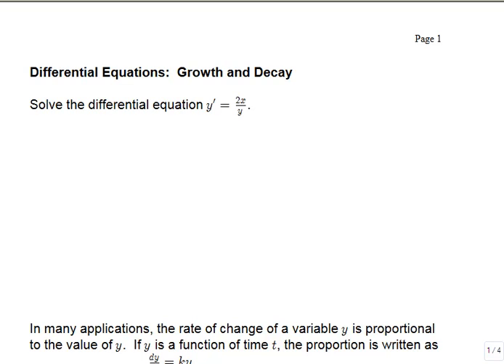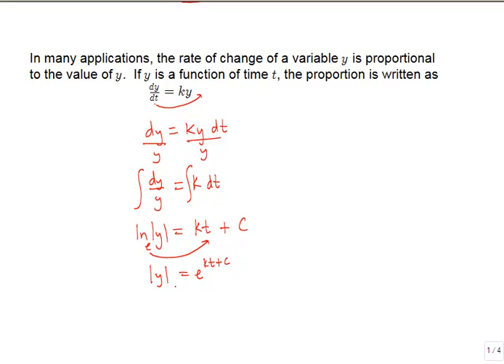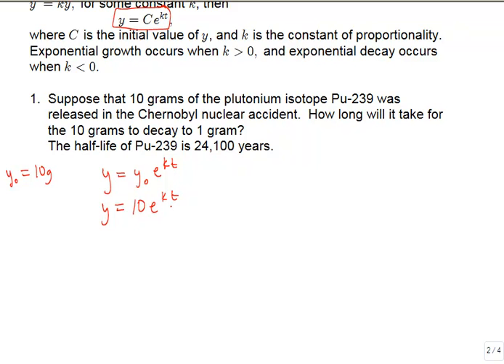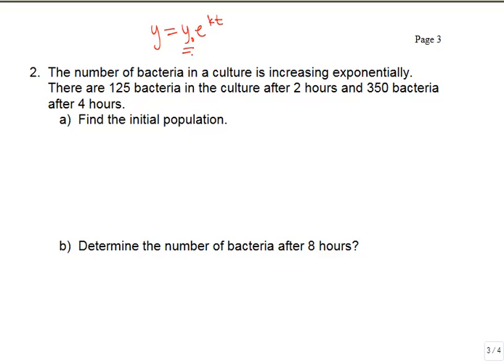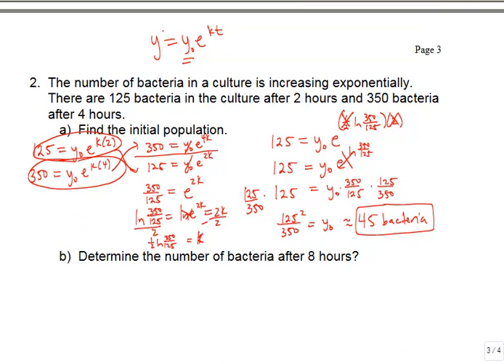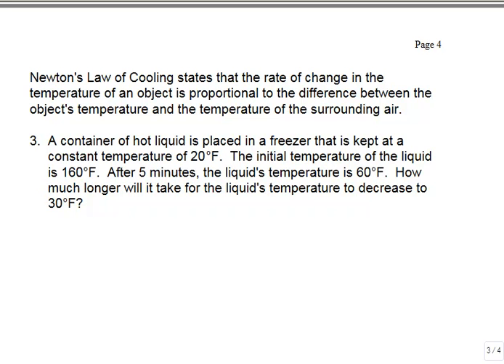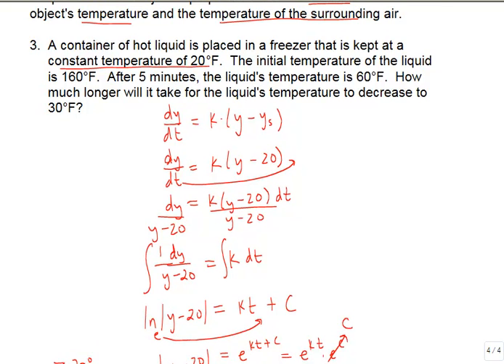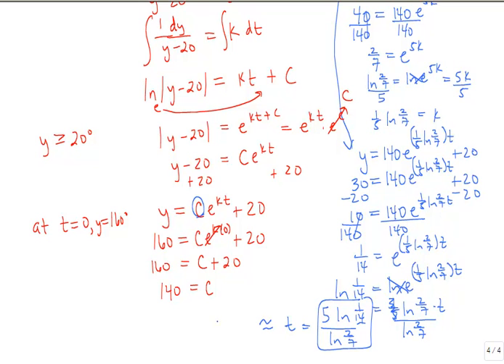Differential Equations - Growth and Decay 1133 - flash.mp4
Differential Equations - Growth and Decay Video Lecture